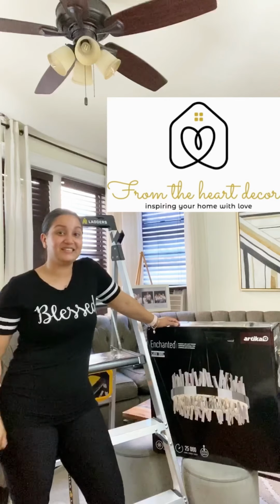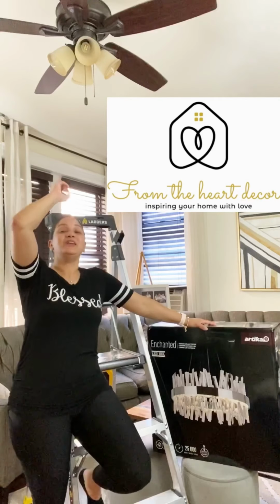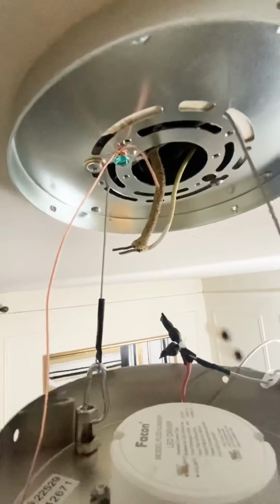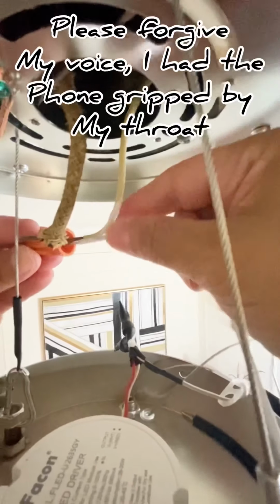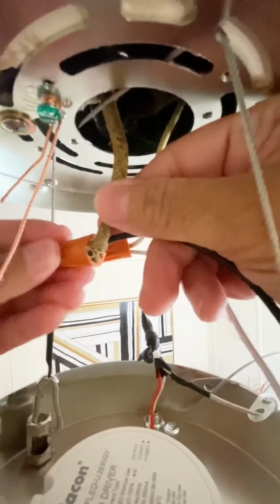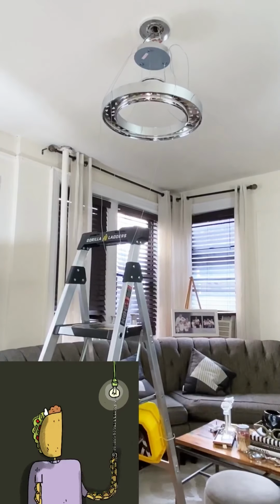How to easily install an LED Chandelier from artika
An easy DIY